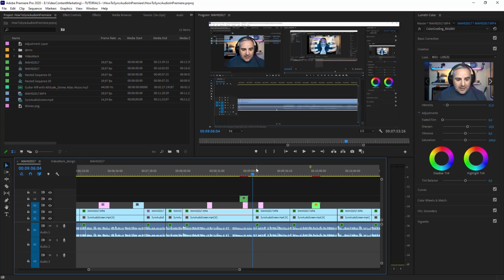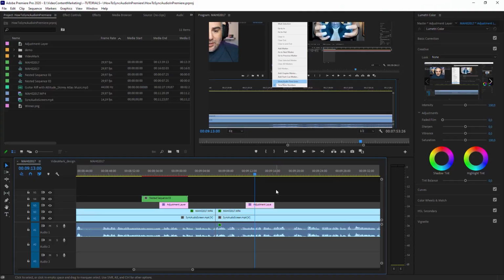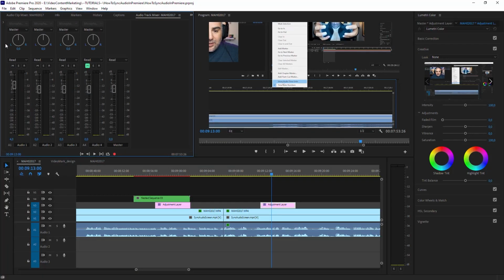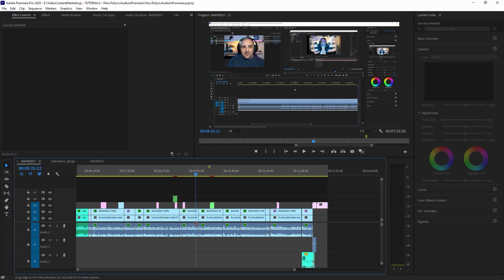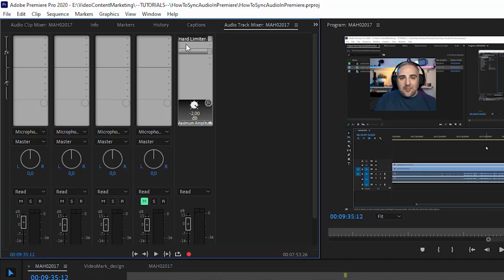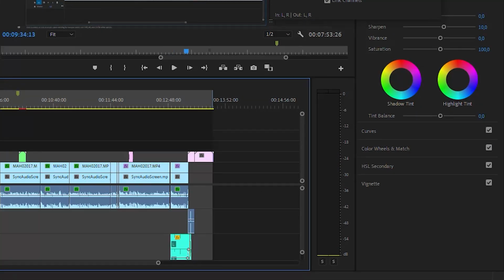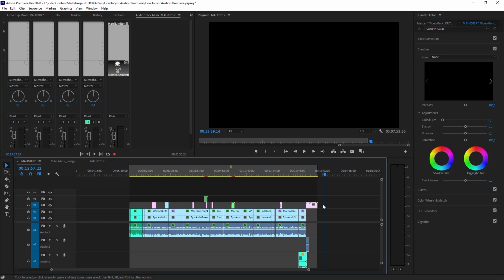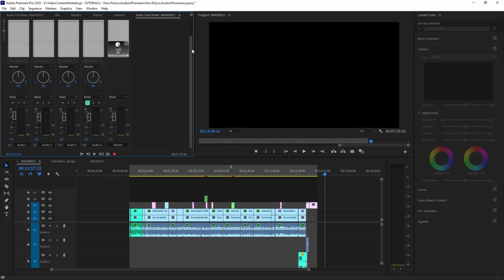Audio Adjustment Layer In Premiere Pro With Track Mixer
So you have used the Adjustment Layer a couple of times and have been wondering how to use it for audio?

The way it works for audio is slightly different. Just Go to the 'Audio Track Mixer' Panel and twirl open that little triangle on the top left. That will open the effects rack where you can apply audio effects to the whole track (A1, A2, A3,... etc.) and even to the Master Track.

This basically works like applying video effects across multiple clips with an Adjusment Layer. The only difference is you can't limit it to a certain segment like you can do with an Adjustment Layer.